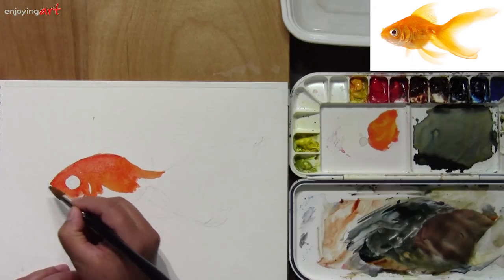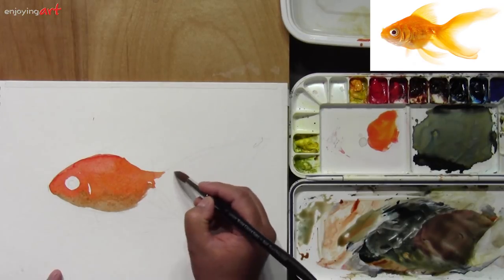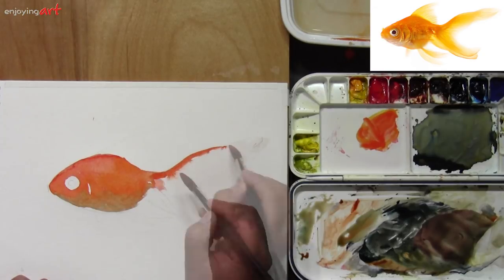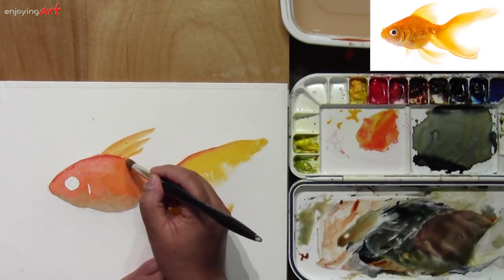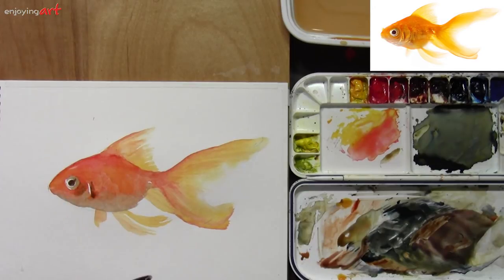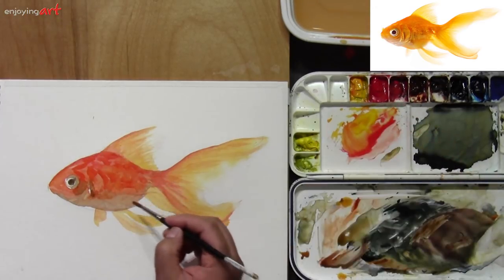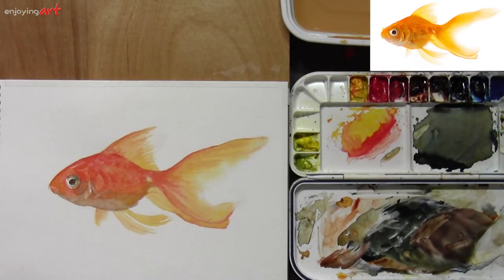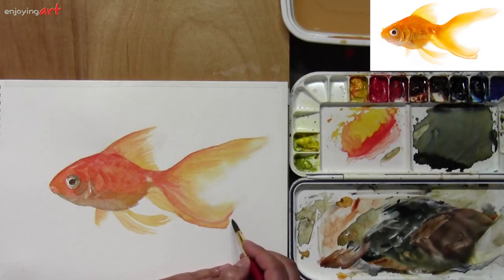Animals #19 - Watercolor painting lesson of a Goldfish